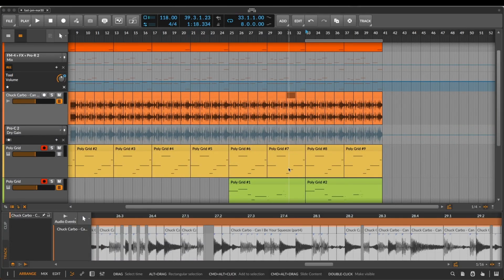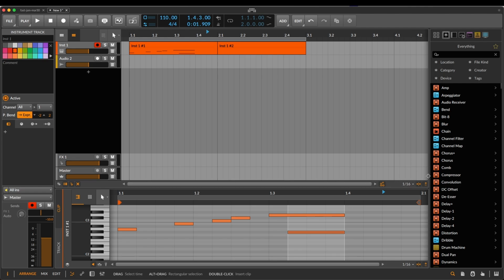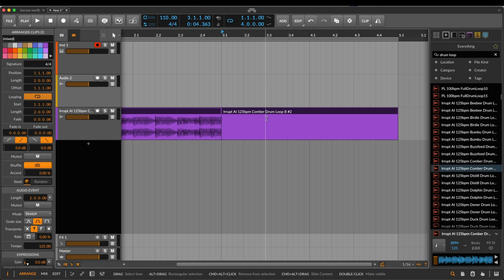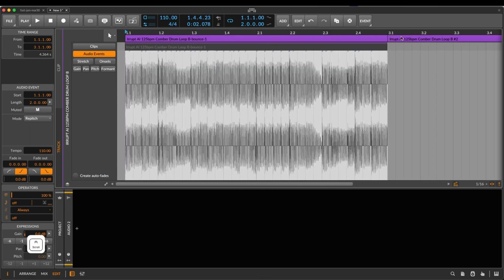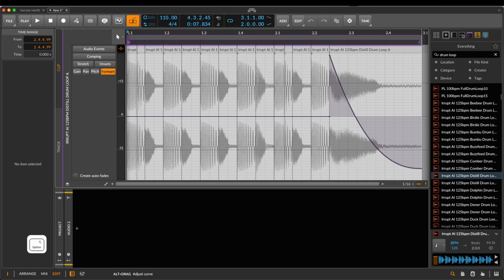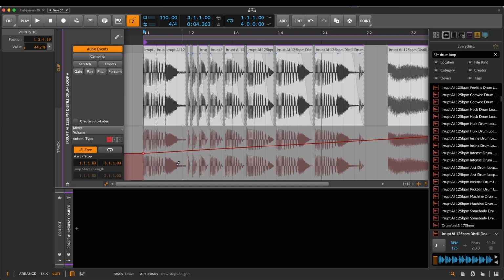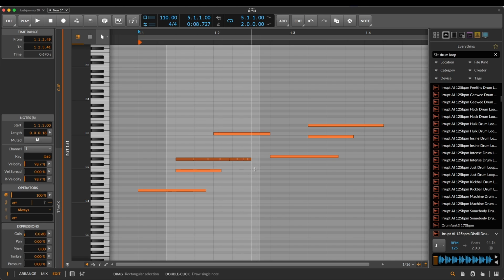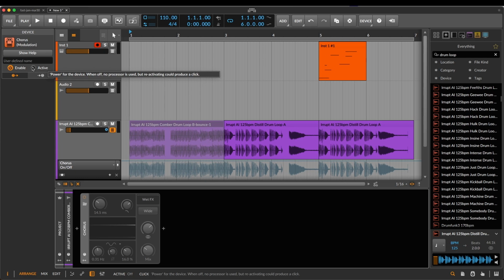Exploring Bitwig arranger and editor workflows - tips, tricks, shortcuts explained! (Mac)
This is a freeform video exploring efficient workflows, shortcuts, and ideas in Bitwig. Let me know if I should dive into anything else I mentioned more.

Timestamps:
00:00 - Intro
00:50 - Trackpad vs Mouse
02:23 - Long-press trackpad gestures
03:10 - Shortcuts and Anatomy of Bitwig
08:15 - Audio
 13:08 - Clip-level actions within editor
15:40 - Using layered editing build new clips
17:35 - More audio editing tricks
22:38 - Thoughts around automation
26:30 - Nudging and selection with keyboard
28:30 - Piano roll
30:30 - Closing thoughts
34:25 - Deactivating tracks

(will add more timestamps later)